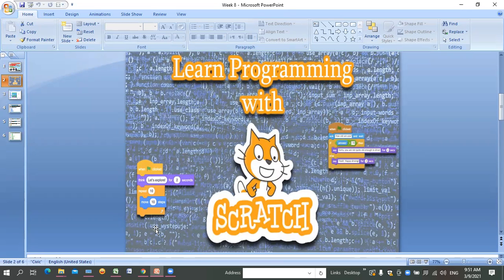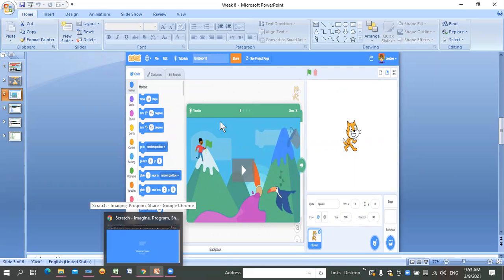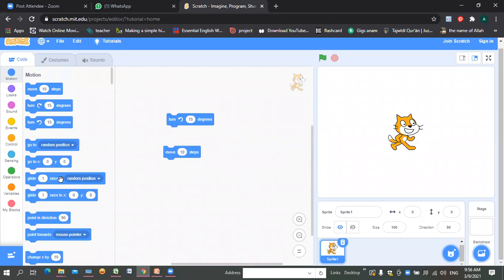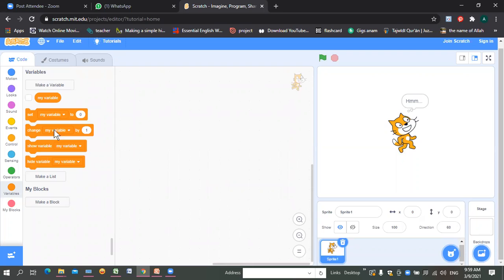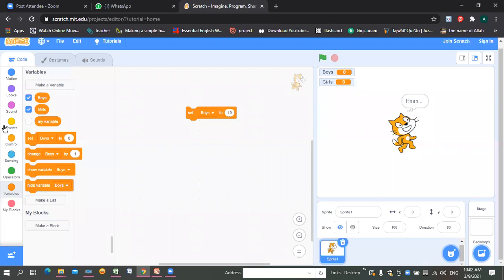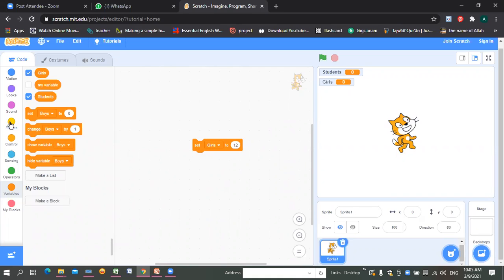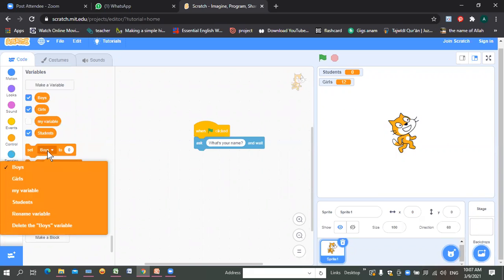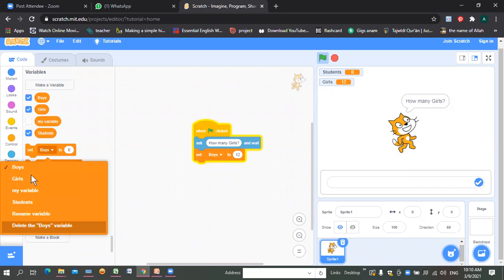Ls. 3 - Variable and commands | Grade 6 | Week 8 | Umm Al Qura Internal school